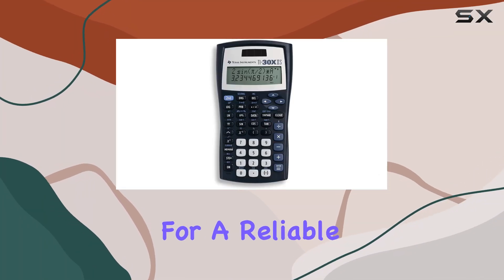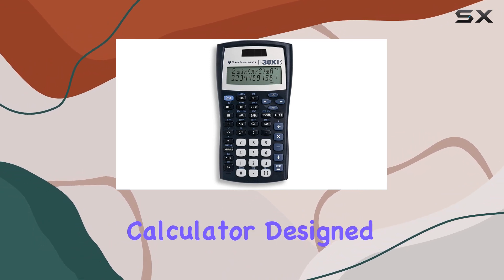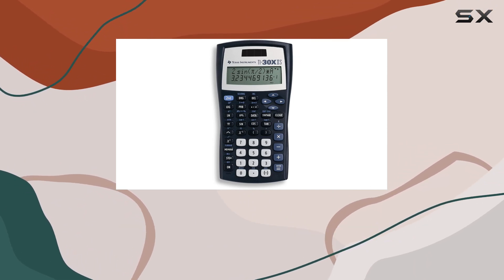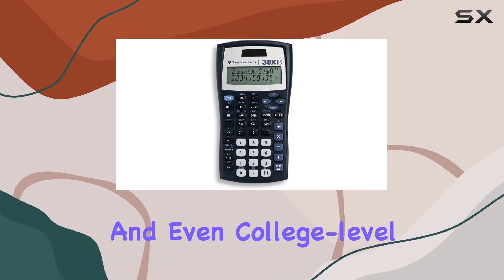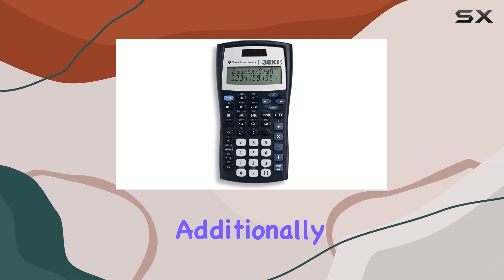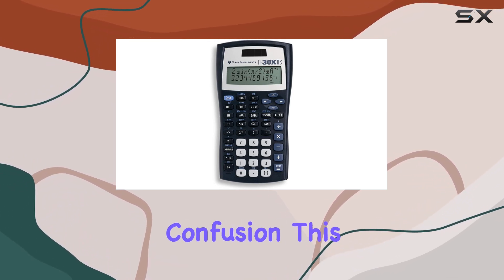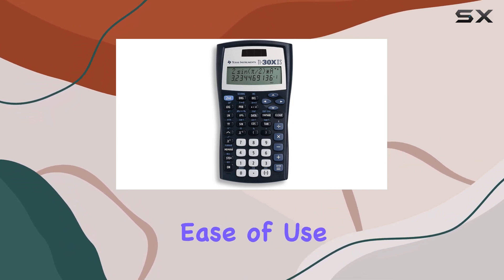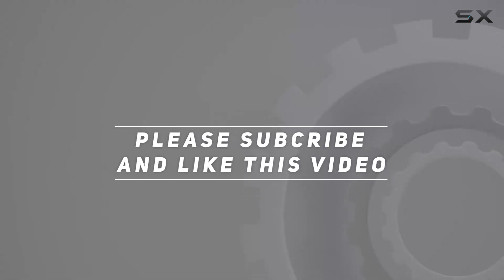Texas Instruments TI-30X IIS Scientific Calculator Teacher Kit - The Best Value for Educators!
0:00 Intro
0:06 Review

Things that we mentioned in this video:
Texas Instruments TI-30X IIS : B017TBVRRW